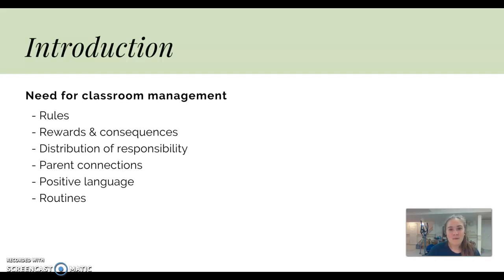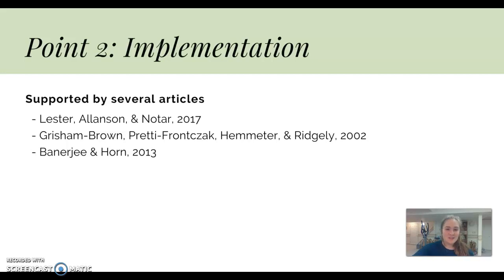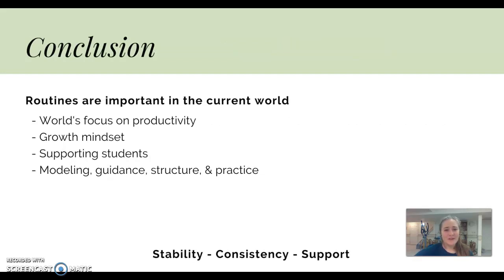Routines in the Classroom - EDU 348